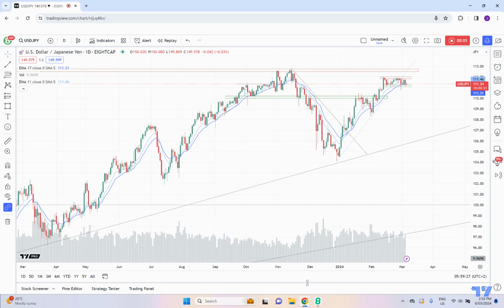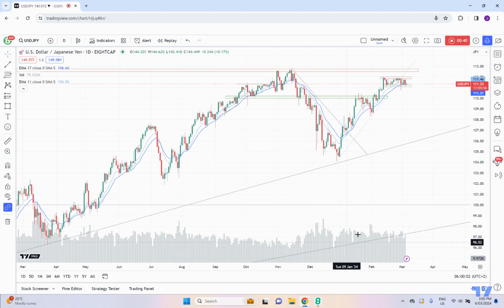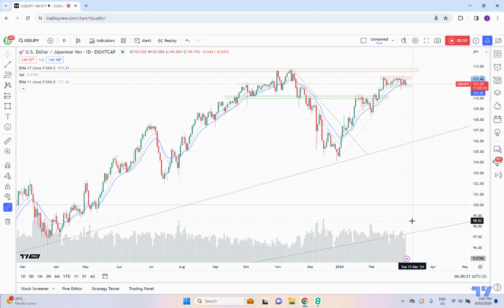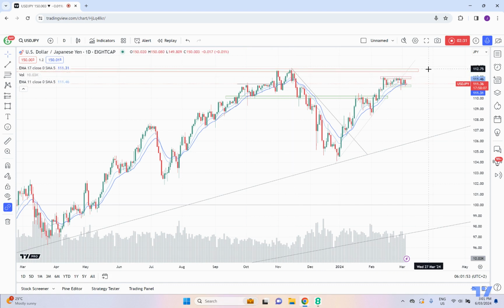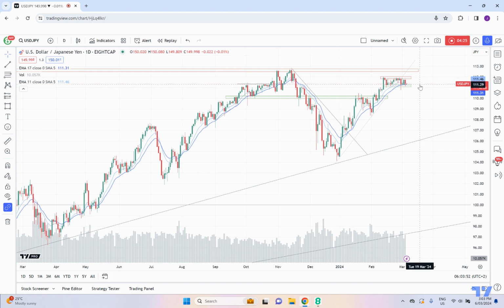USDJPY Analysis: Consolidation Patterns, BOJ Dynamics & Trends | Trade Zone with Joe Jeffriess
Welcome, traders! In today's update, we delve into the complexities of USDJPY on the daily chart. Our focus centers on deciphering consolidation patterns and predicting potential bullish breakouts.

Join our resident analyst, Joe Jeffriess, and navigate the intricate landscape of BOJ influences, addressing intervention worries that might arise with upward moves.

This analysis becomes even more crucial considering the upcoming FED testimony and NFP events, which could significantly impact the USD. By breaking down patterns in the process, rather than just after confirmation, we aim to equip you with actionable insights for every market scenario.

Stay ahead of the curve, stay informed, and trade strategically!